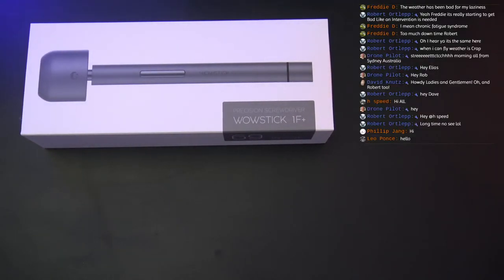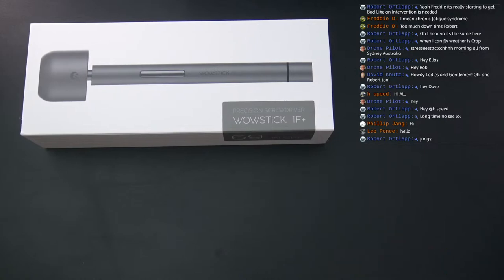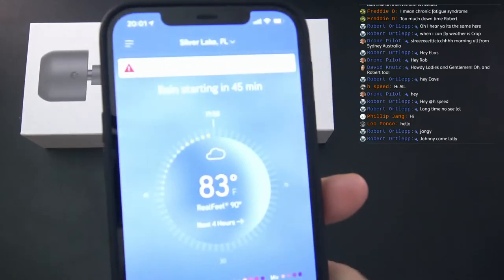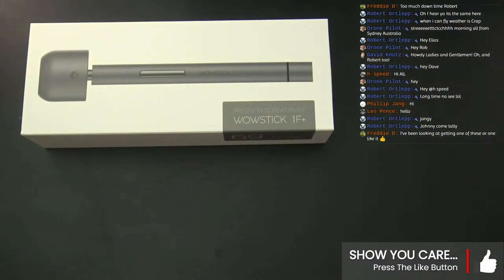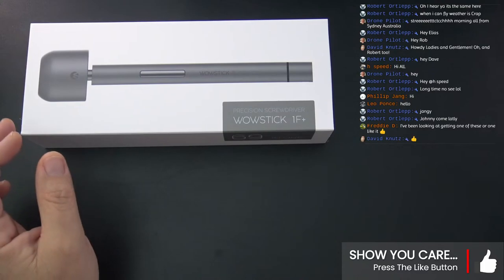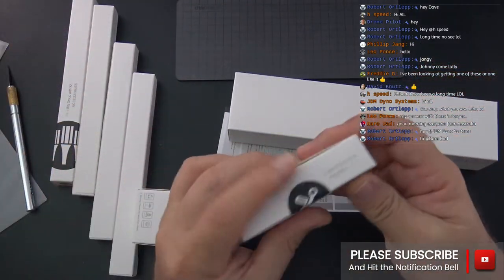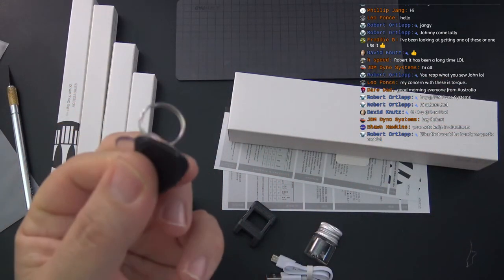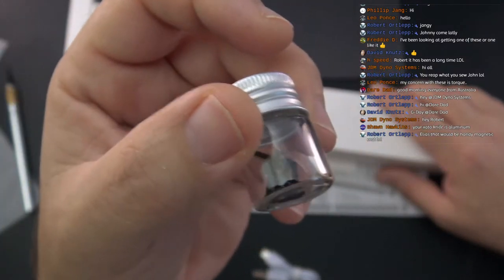Xiaomi Wowstick 1F+ First Look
This is the first look at the Xiaomi Wowstick 1F+. I really just want to know if this electric screw driver has enough torque to handle basic model assembly tasks. Join me live and we'll find out together.

► Wowstick 1F+